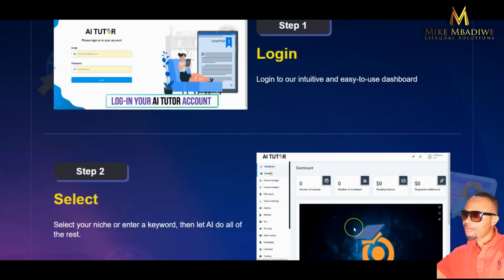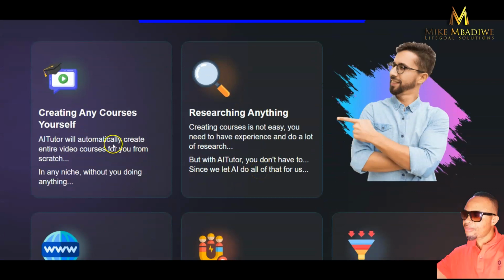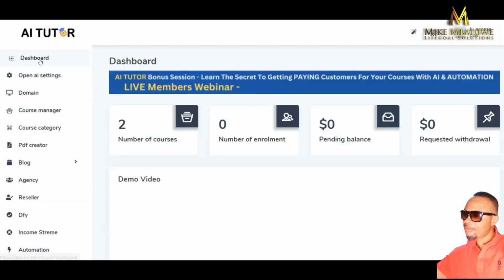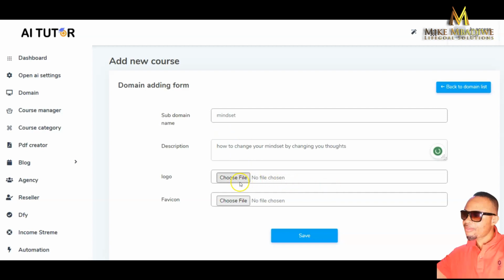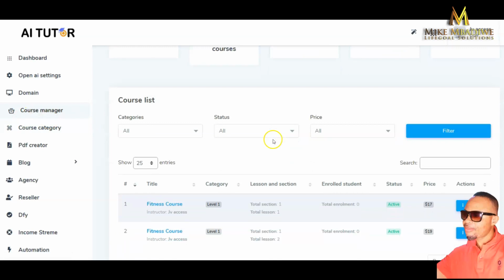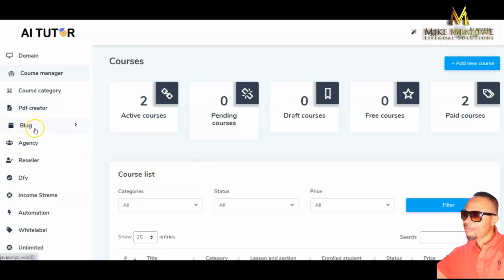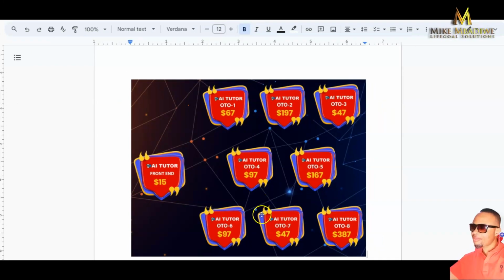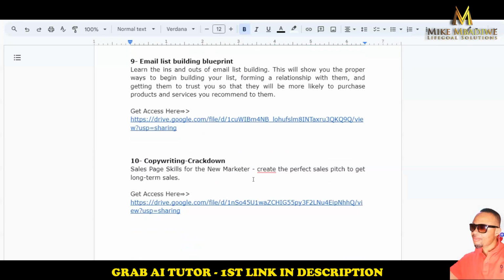💥 AI Tutor Review | How To Create E-learning Course With AI🎁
What is AI Tutor?

👉Groundbreaking A.I. App: Build Udemy-Like Sites and Populate Them with AI-Crafted Courses! Without Researching, Without Creating Any Courses Yourself, Works In Any Niche And No Ads Needed.

Revolutionize E-Learning: AI Tutor is transforming the e-learning industry by enabling anyone to create and sell courses effortlessly.

AI-Powered Content Creation: Instantly generate high-quality courses in any niche with zero content creation. Say goodbye to writing, recording, or designing.

Udemy-Like Website Creation: Get a stunning, fully operational Udemy-like website in 30 seconds or less. No tech experience required.

Monetize Expertise: Turn your knowledge into profit. Whether you're an expert, blogger, coach, or business owner, AI Tutor helps you monetize your skill

Personalized Learning: AI-driven personalization keeps learners engaged and motivated. It recommends tailored content and activities.

Chatbot Support: AI chatbots answer questions and provide support, freeing up your time for more critical tasks.

Multi-Language Support: Reach a global audience with AI-powered machine translation for your content.

Effortless Traffic Generation: AI Tutor includes a built-in traffic generator, so you don't have to worry about attracting learners.

Complete Automation: From course creation to customer support, AI Tutor handles everything in the background, ensuring a smooth experience.

Automated Funnel Creation: High-converting funnels, complete with landing pages, VSLs, and emails, are created for each course automatically.

Seamless Payment Integration: Collect payments directly through your website using your favorite payment processor.

Zero Upfront Cost: Forget about costly subscriptions. AI Tutor offers a cost-effective solution with a 30-day money-back guarantee.

24/7 Customer Care: AI Tutor handles customer support with its ChatGPT4-Powered Customer Care Agent.

TIMESTAMPS:
00:00- AI Tutor Review Intro
02:10- AI Tutor Review Sales Page
06:57- AI Tutor Review Dashboard Area
09:53- AI Tutor Review Demo Video
15:38- AI Tutor Review FE & Upgrades Prices
16:38- My Bonuses For AI Tutor Review
17:33- AI Tutor Review Outro